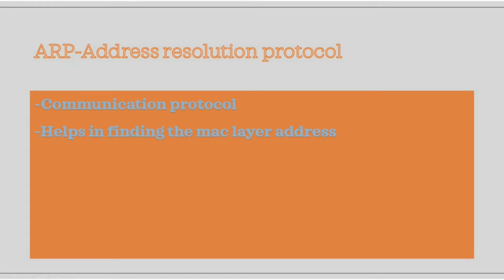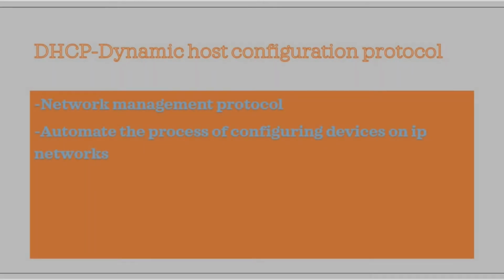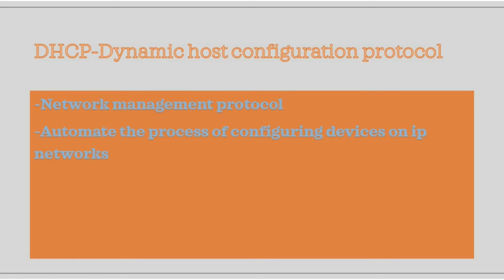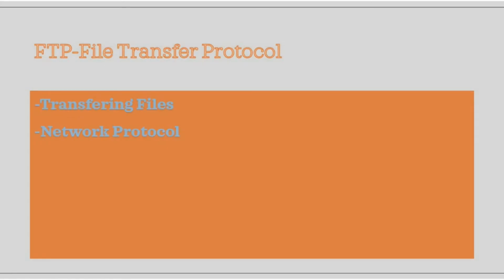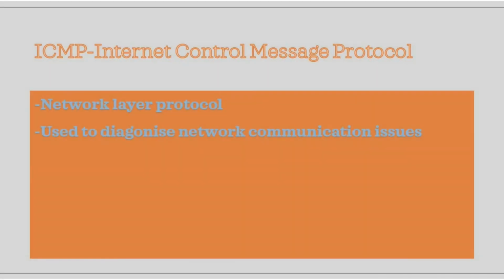Protocol Abbreviations | Computer Abbreviations | Net Educator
Protocol Abbreviations for ugc net computer science | Common abbreviations in computer science